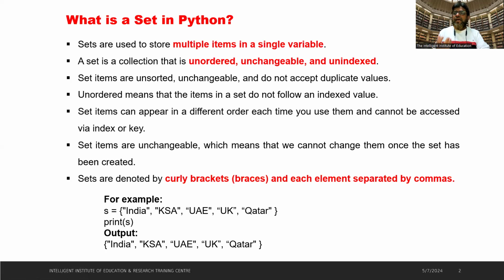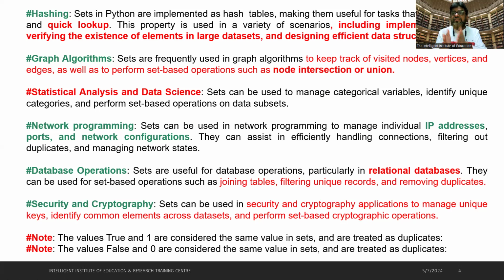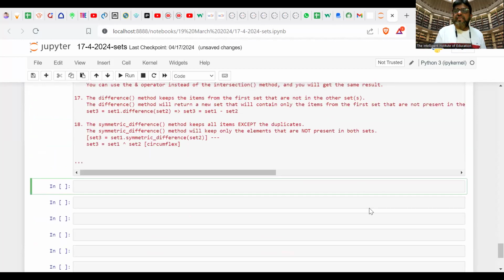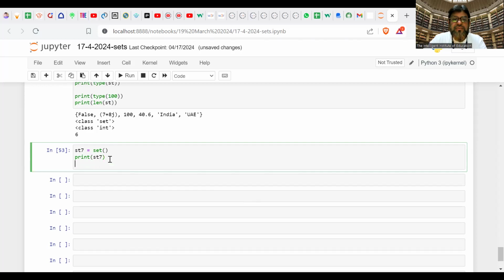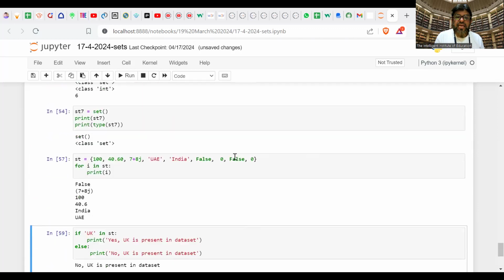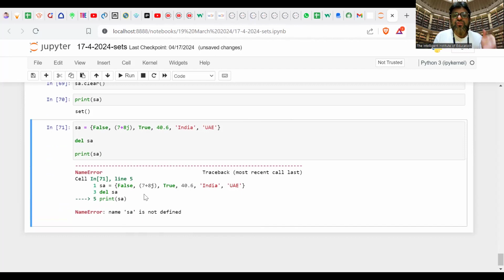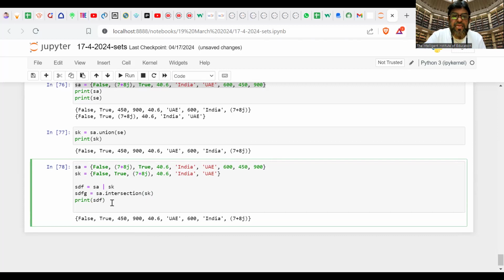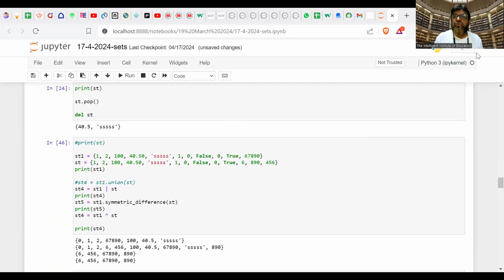Lec -19: Sets in Python | Methods | Examples | Execution | Python for Tutorials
I'm uploading each lecture video with an example and executing programmes in Jupiter Notebook to help you understand it. You should also understand programming concepts. Shorter videos are easier to watch and understand, so practice often.

Sets are used to store multiple items in a single variable.
A set is a collection that is unordered, unchangeable, and unindexed.
Set items are unsorted, unchangeable, and do not accept duplicate values.
Unordered means that the items in a set do not follow an indexed value.
Set items can appear in a different order each time you use them and cannot be accessed via index or key.
Set items are unchangeable, which means that we cannot change them once the set has been created.
Sets are denoted by curly brackets (braces) and each element separated by commas.

 For example:
 s = {"India", "KSA", “UAE", “UK”, “Qatar" }
 print(s)
 Output:
 {"India", "KSA", “UAE", “UK”, “Qatar" }

What is the purpose of using sets in Python data types?
Remove Duplicates: Sets are commonly used to eliminate duplicate elements from collections.
This can assist with data cleaning and preprocessing tasks by ensuring that each element in a dataset is distinct. Counting Unique Elements: Sets can help you efficiently count the number of unique elements in a collection. This is useful for determining the number of unique words in a text document or unique items in a dataset. Membership Testing: Sets enable constant-time (O(1)) membership testing. This makes them appropriate for determining whether an element exists in a collection, which is useful in filtering or searching operations.

Hashing: Sets in Python are implemented as hash tables, making them useful for tasks that require hashing
and quick lookup. This property is used in a variety of scenarios, including implementing caches, verifying the existence of elements in large datasets, and designing efficient data structures.

Graph Algorithms: Sets are frequently used in graph algorithms to keep track of visited nodes, vertices, and edges, as well as to perform set-based operations such as node intersection or union.

Statistical Analysis and Data Science: Sets can be used to manage categorical variables, identify unique categories, and perform set-based operations on data subsets.

Network programming: Sets can be used in network programming to manage individual IP addresses, ports, and network configurations. They can assist in efficiently handling connections, filtering out duplicates, and managing network states.

Database Operations: Sets are useful for database operations, particularly in relational databases. They can be used for set-based operations such as joining tables, filtering unique records, and removing duplicates.

Security and Cryptography: Sets can be used in security and cryptography applications to manage unique keys, identify common elements across datasets, and perform set-based cryptographic operations.

Note: The values True and 1 are considered the same value in sets, and are treated as duplicates
Note: The values False and 0 are considered the same value in sets, and are treated as duplicates

Set Operations: Sets can perform a variety of mathematical set operations, including union, intersection, difference, and symmetric difference. These operations are useful for tasks such as locating common elements across multiple collections, identifying unique elements, and filtering elements based on predefined criteria.